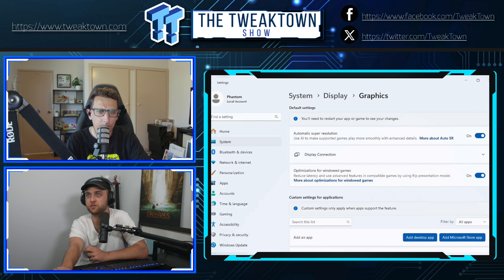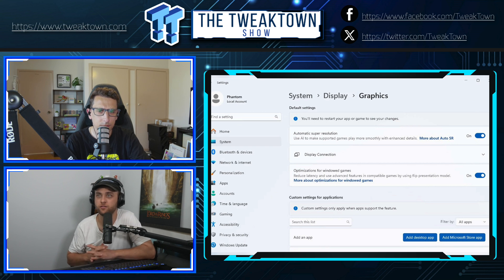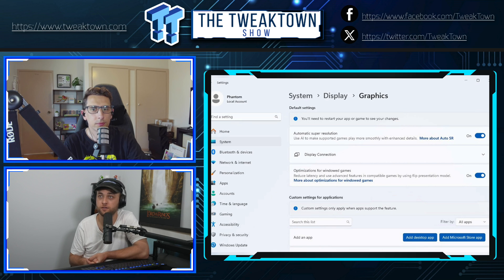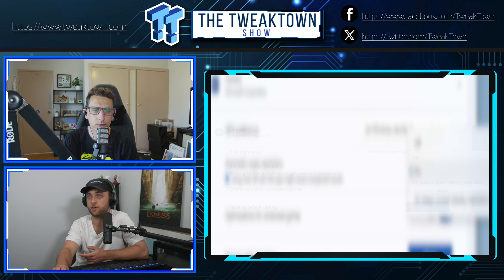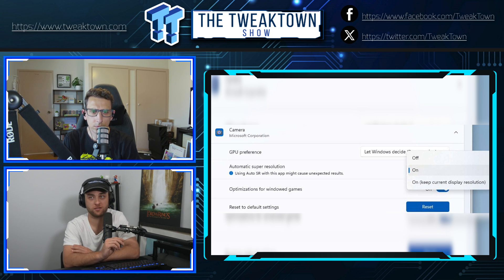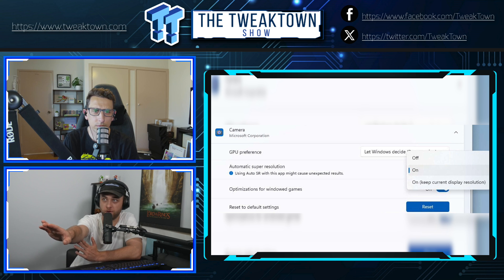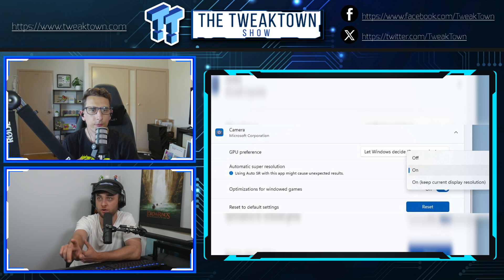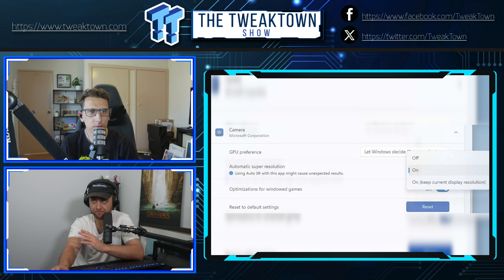Windows 11 is Getting its Own DLSS or FSR-like Upscaling That Will Use Your GPU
Windows 11 insiders have discovered an option for Super Resolution within the Windows settings, which is an indication that Microsoft, at the very least, is exploring the possibility of implementing GPU upscaling technologies for applications and games.